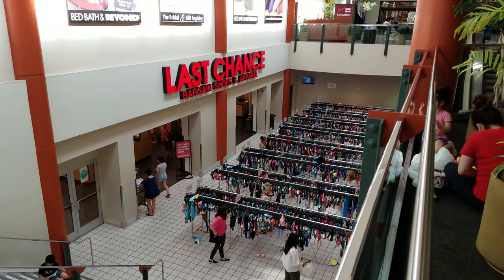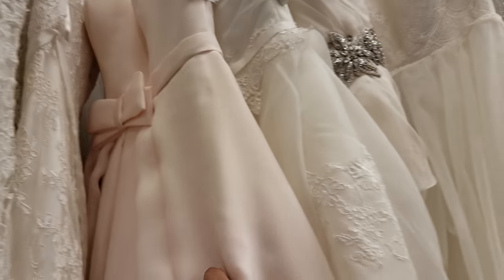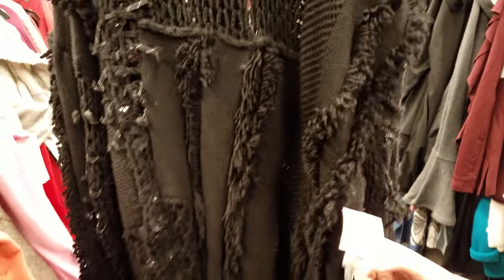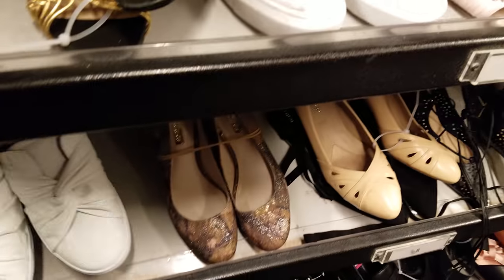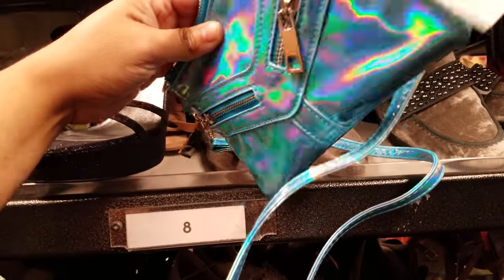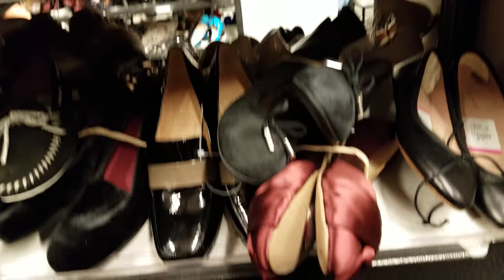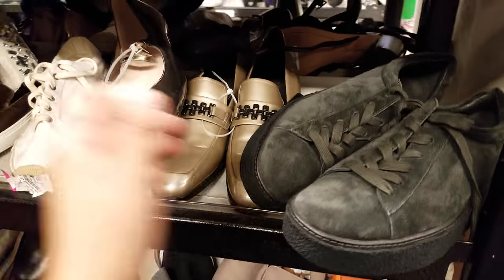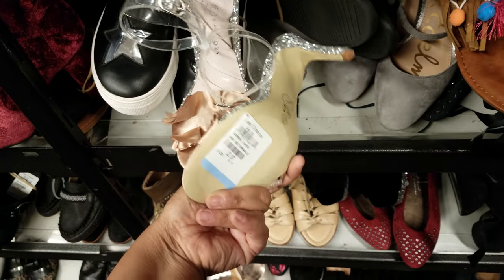COME WITH ME LAST CHANCE PHOENIX AZ WALK THROUGH SHOES! 2018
Come browse with me through Last Chance this was my first time here! I am trying to figure out the prices but yes I saw some sneakers I love but nothing is in my size. I need to come back with zero kids , Here is a walk through .